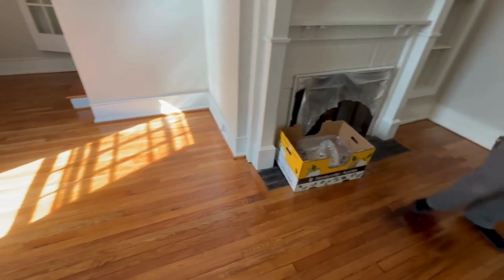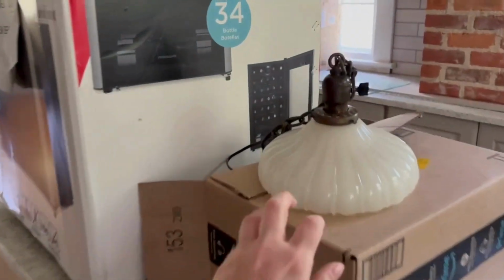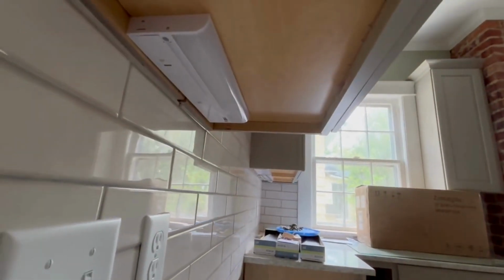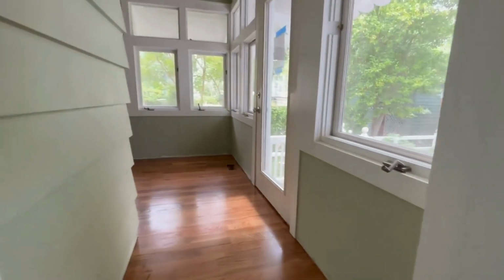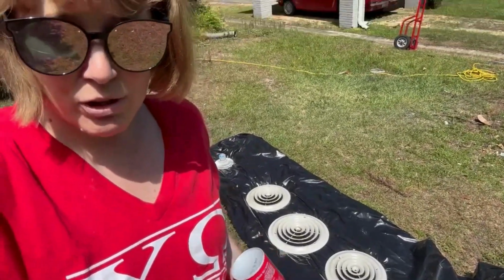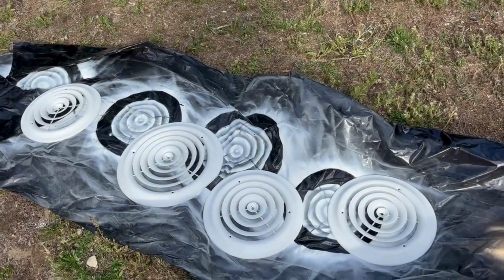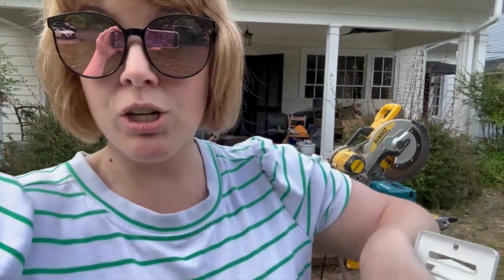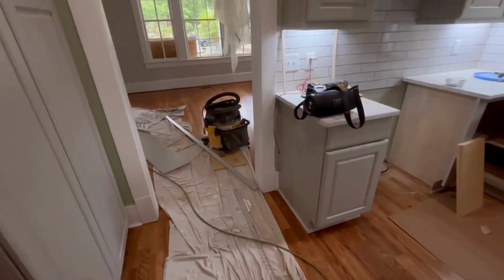The Fowle House: Race to Finish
The floor refinishing is complete, and we have 8 days to finish this house so the homeowners can move in.  It's all hands on deck!